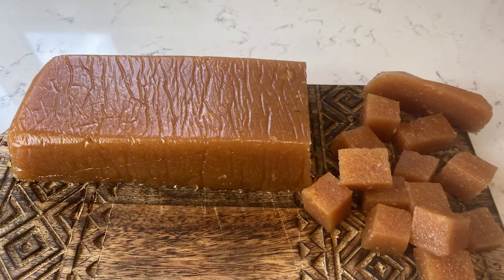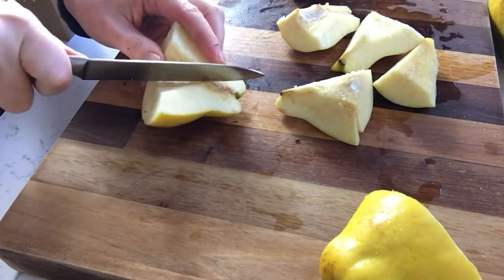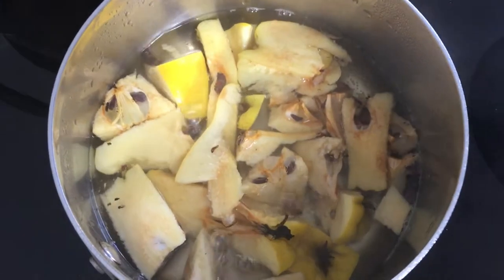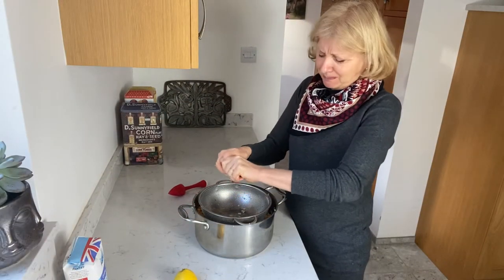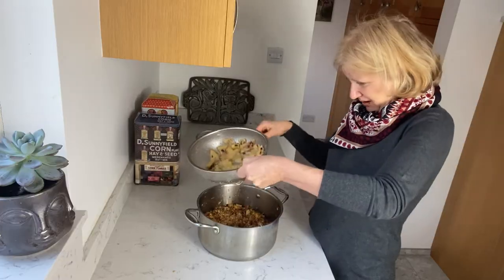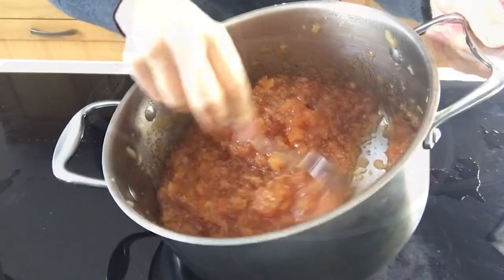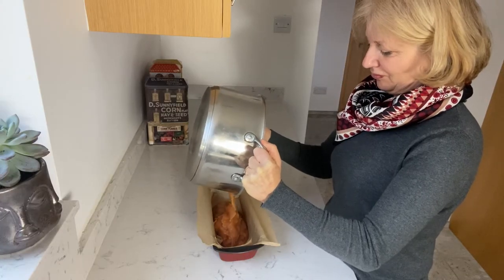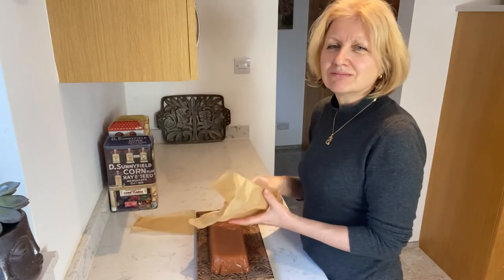The Fabulous Sweet Quince Paste (Quince Cheese, Dulce de Membrillo ). The Easiest Recipe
Quince paste or quince cheese is a sophisticated  addition to your cheese board ! Brilliant with  or with just your coffee too.
Easy to make, tons of flavour there. Keeps in a fridge for months.

700 g of sugar per 1 kg of fruit.
I had 4 quinces - 1kg 200g cored  -   840 g of sugar, 1 large lemon.